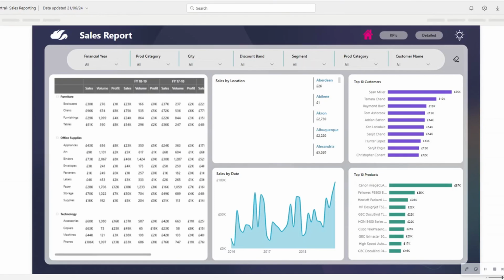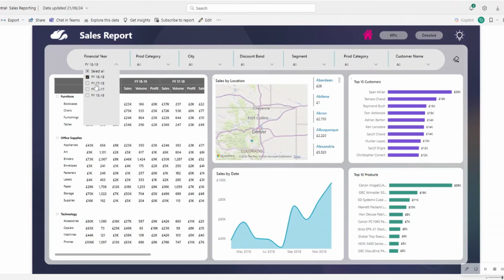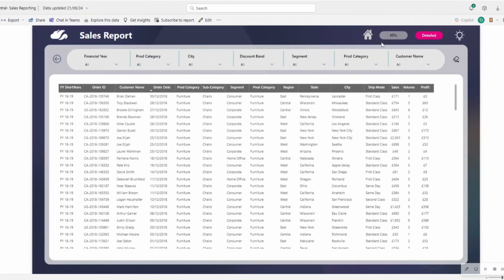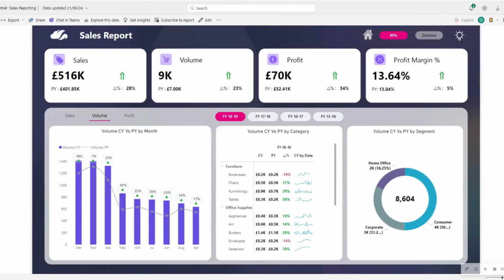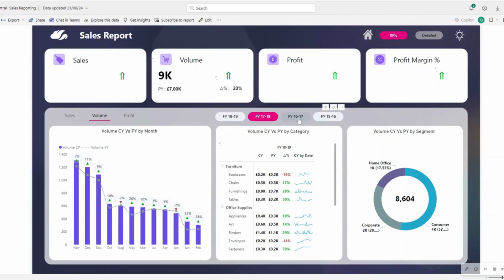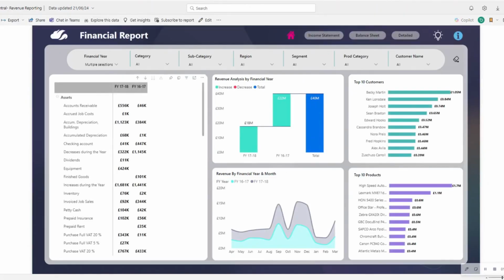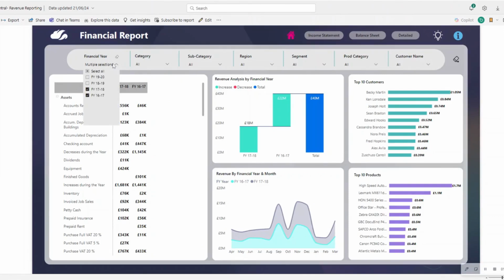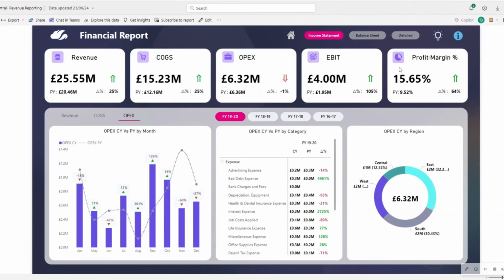Power BI Demo: See Real-Time Dashboards in Action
Discover how simple and versatile Power BI can be in this practical Power BI Demo, where we walk through a range of business reports and dashboards designed for real-world use. This video focuses specifically on sales reports, finance dashboards, and key performance visuals that help organisations better understand their data.

In this demo, we show you exactly how to navigate and interact with a Power BI dashboard,  from filtering data and drilling into specific figures to understanding trends and key metrics at a glance. You'll see how dashboards can be customised for different teams, including finance, sales, operations, and management.

We explore several example reports, including:
- Sales performance dashboards showing revenue, targets, and product breakdowns
- Financial overviews with profit/loss summaries and budget comparisons
- Interactive elements like slicers, filters, and dynamic visuals that make data exploration intuitive

This Power BI Demo highlights how these reports are not just visually clear, but also adaptable across sectors: from professional services and retail, to manufacturing and healthcare. Whatever the industry, the ability to quickly interpret performance data is a competitive advantage.

Whatever your skill level, this Power BI Demo will help you understand how to turn raw data into meaningful insights that support smarter, faster business decisions. If you're looking to improve your reporting or give your teams better access to actionable data, this video is a must-watch.